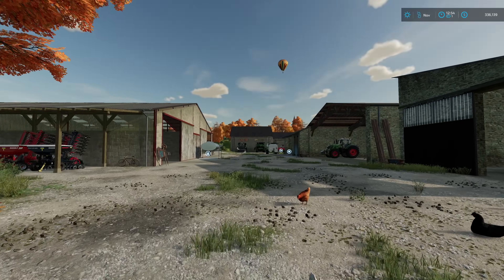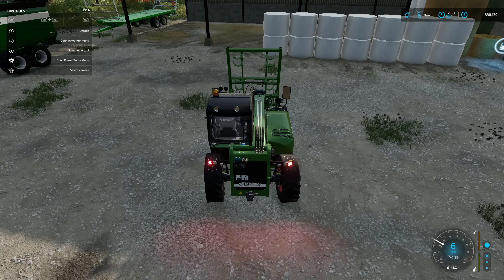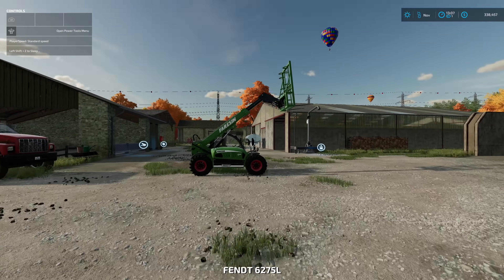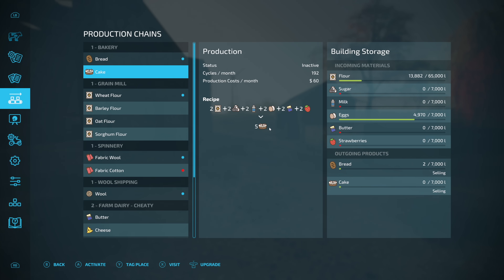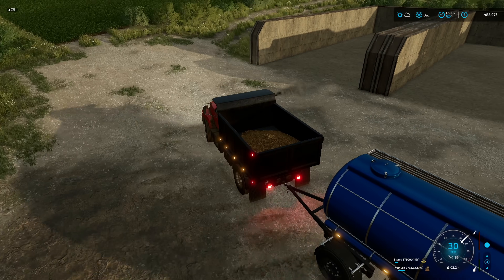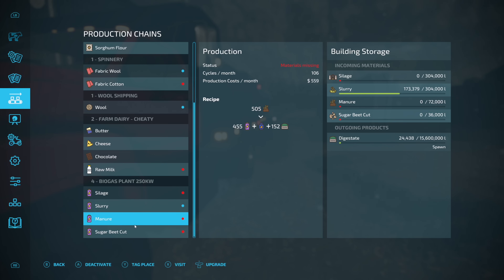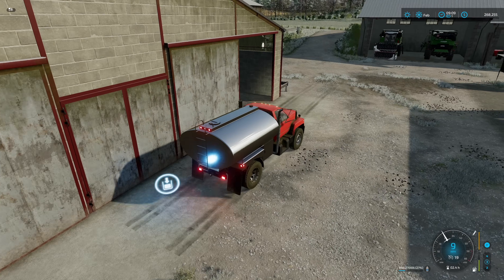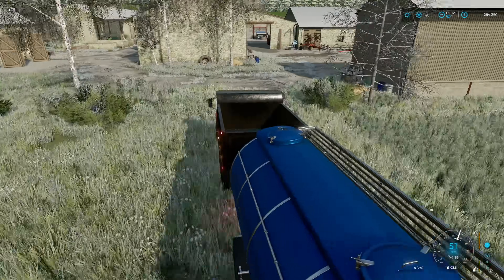I've Been Doing EVERYTHING WRONG!? | Let's Play FS22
Old Stream Farm Expansion - Episode 24 - I've Been Doing EVERYTHING WRONG!?